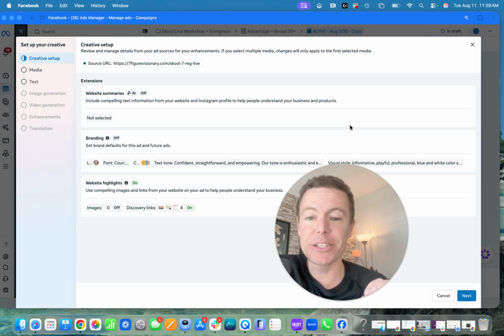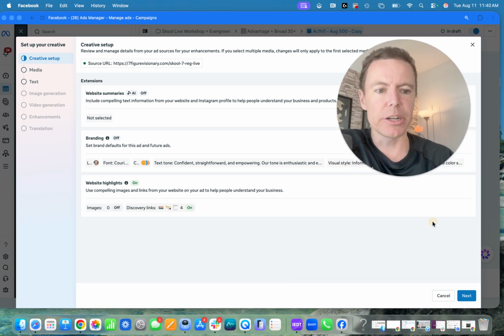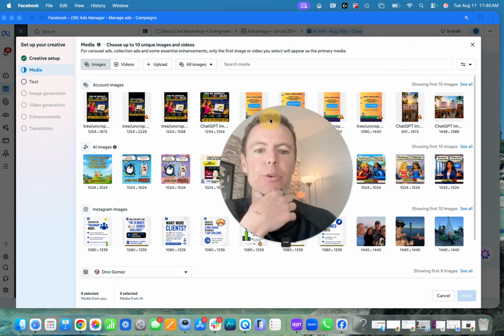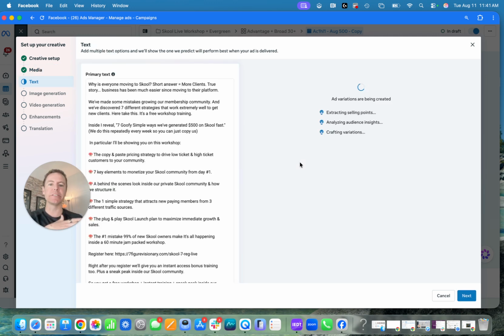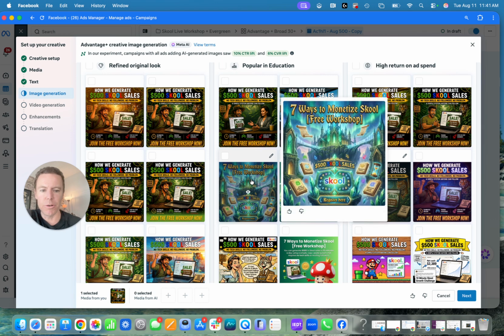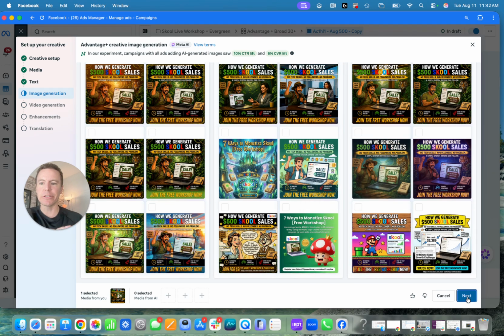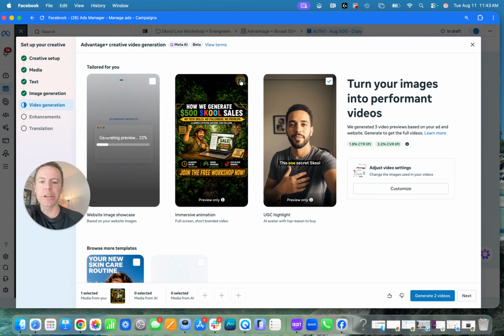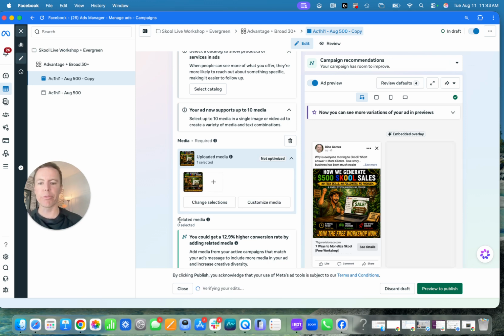Are Your Ads Wasting Money? [Fix These Meta AI Settings]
Need a FB Ad Audit? -
Fix These Meta (Facebook) Ad Settings Before You Waste Budget: Turn Off Auto Enhancements

The script explains how to set up a proper Facebook (Meta) ad creative test by duplicating an existing ad, swapping the media, and turning off Meta’s automatic extensions and AI creative variations that can distort results. It advises clicking into each section during ad setup and unchecking added items like branding, extra links, highlights, alternative headlines, descriptions, and suggested videos so you know exactly which image or video is performing. The speaker recommends keeping Advantage Plus creative enhancements mostly off, occasionally leaving on music or visual touch-ups, and ensuring “related media” is set to zero to avoid multiple images running in one ad. It also suggests using Meta’s AI image suggestions only for inspiration by screenshotting ideas and recreating them in ChatGPT, and warns to confirm targeting so Advantage Plus doesn’t expand beyond intended demographics.

00:00 Fix Ad Extensions
01:07 Upload New Creative
01:17 Disable AI Variations
02:03 Use AI For Inspiration
03:22 Turn Off Suggested Media
03:32 Advantage Plus Enhancements
04:00 Related Media And Targeting
04:45 Final Budget Saving Tips